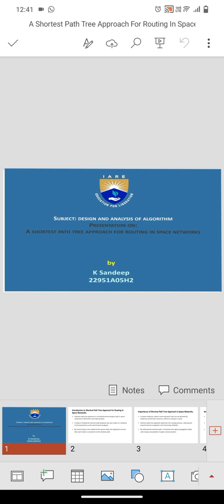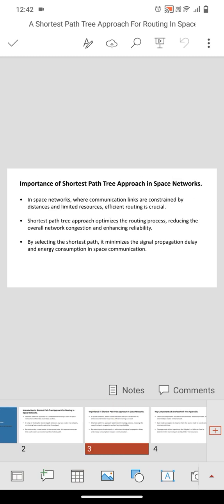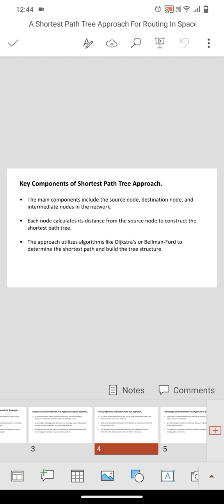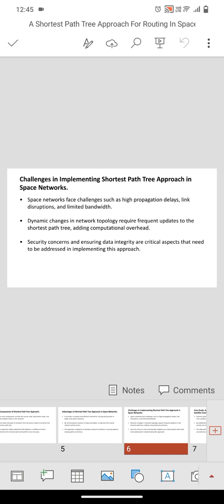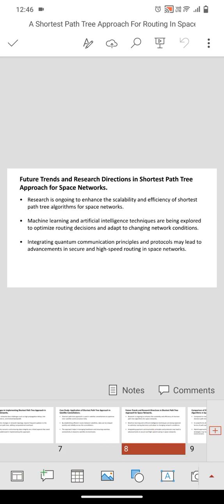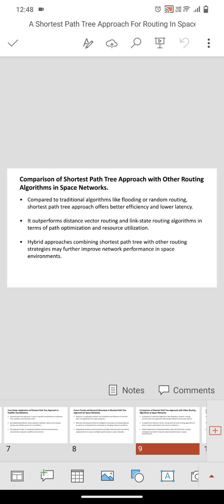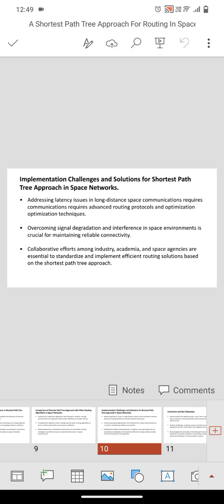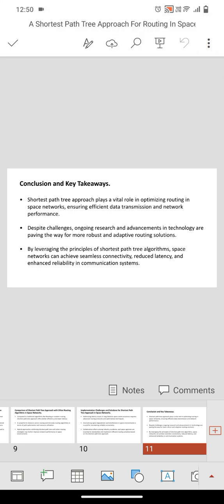May 25, 2024